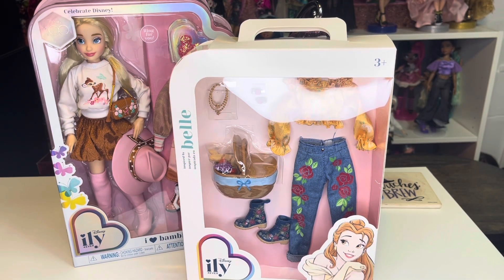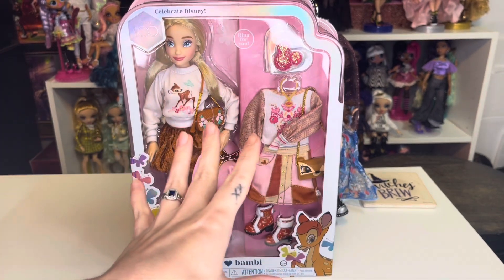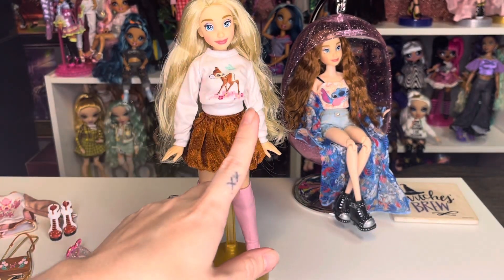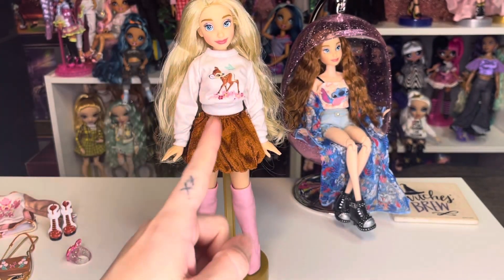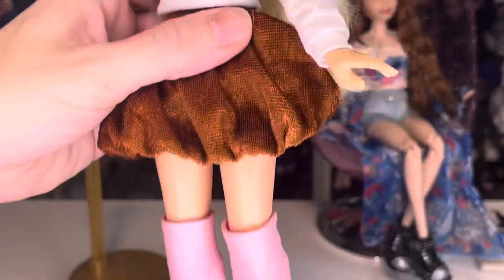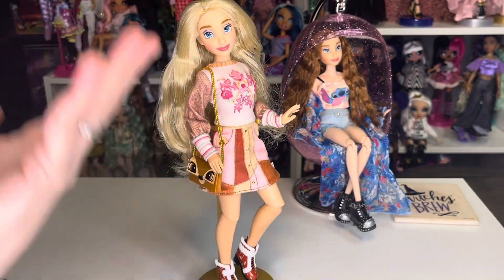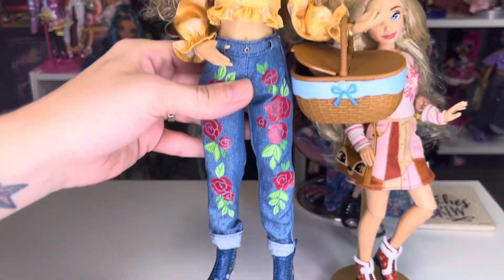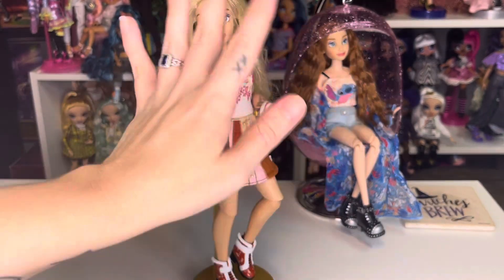Disney ILY 4ever I Love Bambi doll unboxing and review!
The brand new Disney ILY 4ever dolls by Jakks Pacific are here!

Today we are taking a look at the I Love Bambi doll!
These dolls all come with accessories and a second outfit for hours of endless storytelling play!

The Dollhouse Dreams is meant for Adult Doll and Toy Collectors!

We post doll photography there

Threads : thedollhousedreams

We are still figuring out threads 😅

We post random toy unboxing videos there